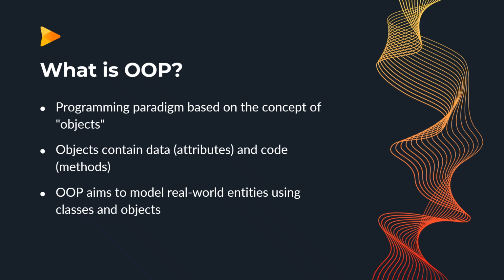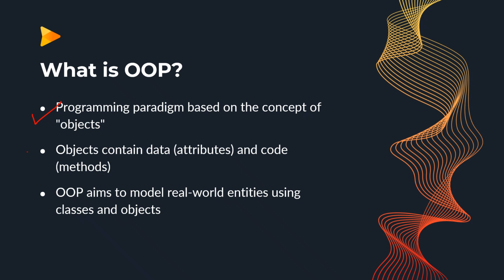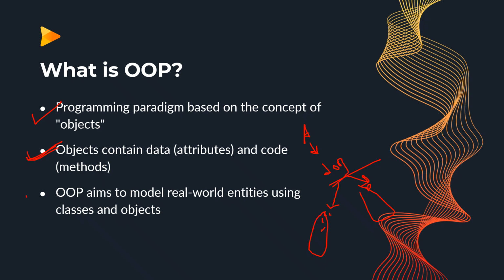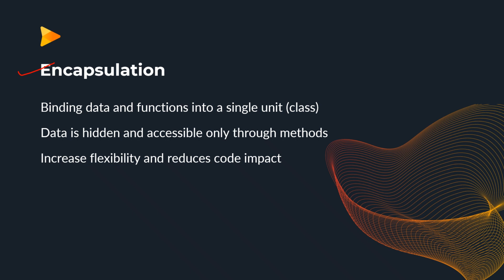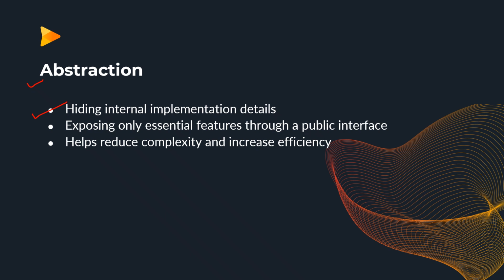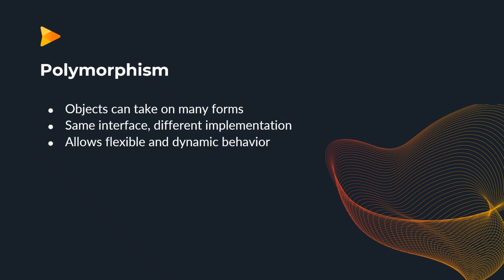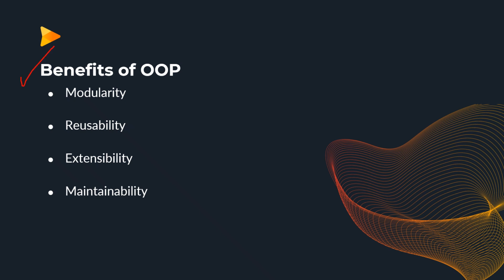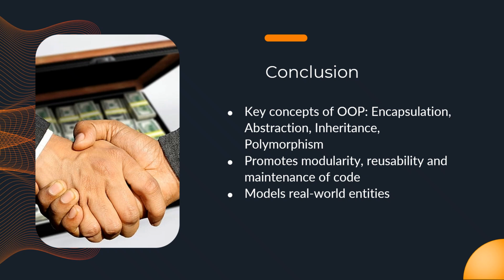OOP in Java || Java Fundamentals Course For Beginners 2.0 - Module 10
Learn the core foundations of Java programming in this comprehensive video course for beginners. This tutorial provides a thorough introduction to Java fundamentals, starting from the very basics. Learn about key topics like data types, variables, arrays, loops, methods, and classes.

Get an understanding of object-oriented programming concepts in Java. This easy-to-follow Java for beginners tutorial explains each concept step-by-step. You’ll learn Java syntax, work with example programs, and try out hands-on coding exercises.

By the end, you’ll have the core knowledge and skills needed to start building your own Java programs. This Java fundamentals course is perfect for students, aspiring developers, and anyone looking to learn basic Java programming from the ground up. Gain the foundation you need to begin coding in Java by mastering the essentials.

The focus is on conveying it covers foundational Java concepts for beginners, that it teaches step-by-step, and that they'll gain practical skills to start coding after finishing the course. Let me know if you would like me to modify or expand the description further.